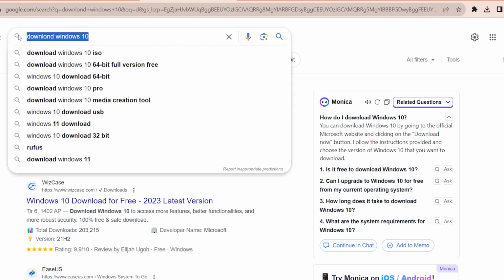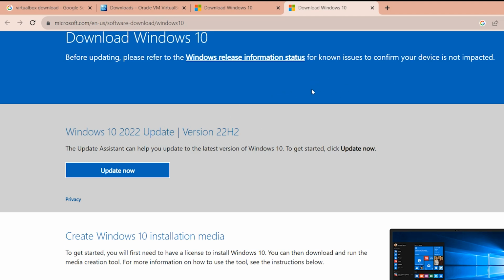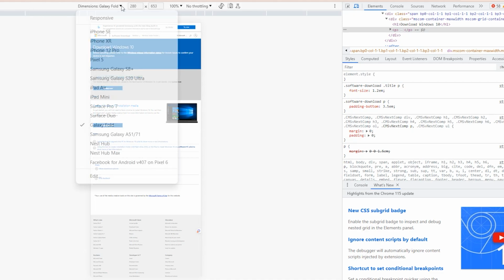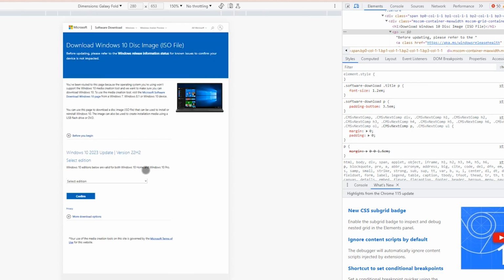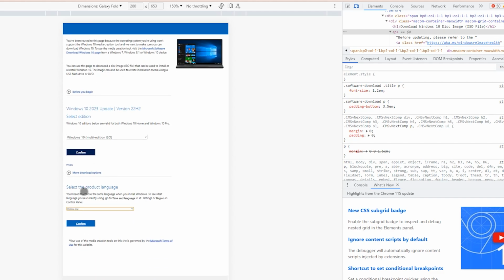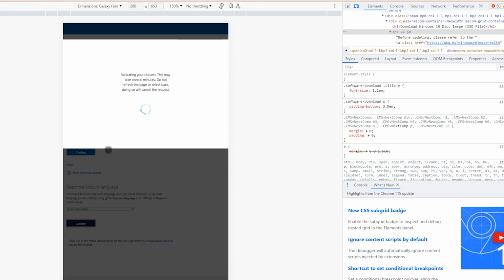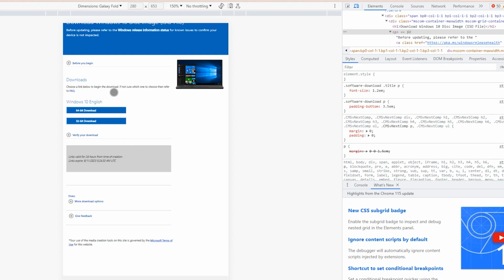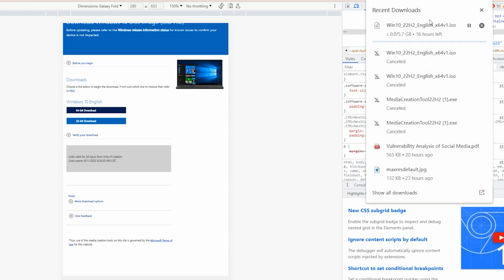How to Download Windows 10 Disc Image ISO File | directly from Microsoft page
How to Download Windows 10 Disc Image ISO File  directly from the Microsoft page free

How to Install Windows 10 with Flash USB Drive!